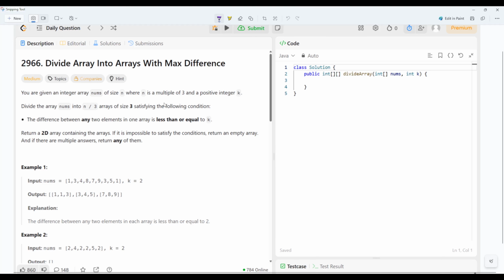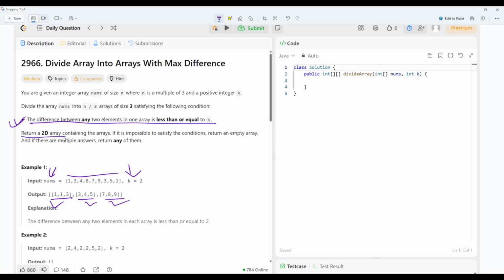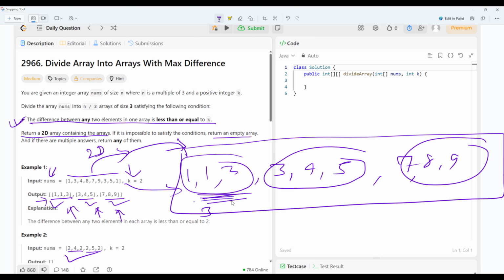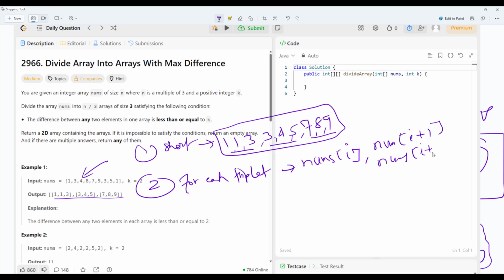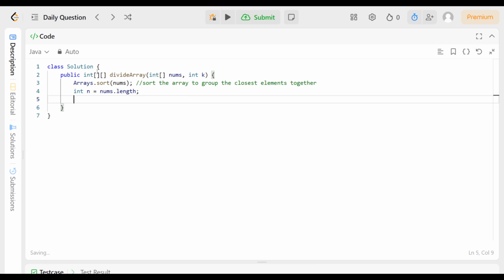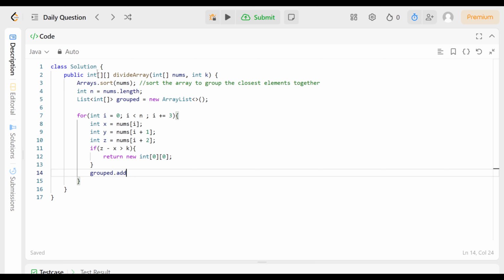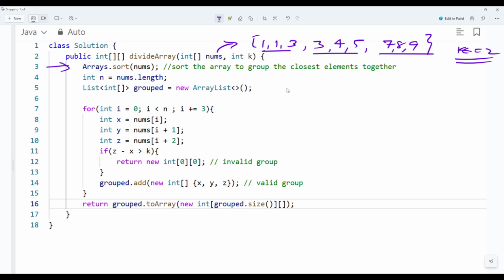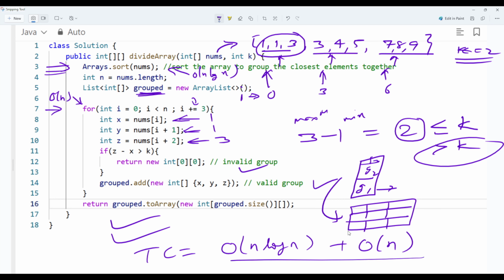Leetcode 2966. Divide Array Into Arrays With Max Difference | Greedy + Sorting | Java Solution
Learn how to solve Leetcode 2966 – Divide Array Into Arrays With Max Difference using Java. This tutorial explains the greedy + sorting approach, full code, intuition, and dry run walkthrough.

 2966: Divide Array Into Triplets With Max Difference ≤ K